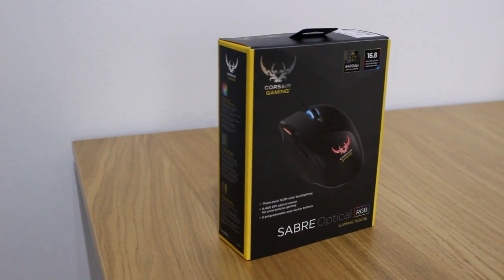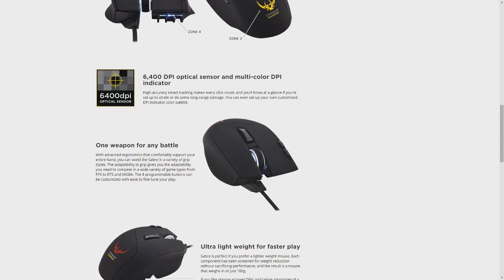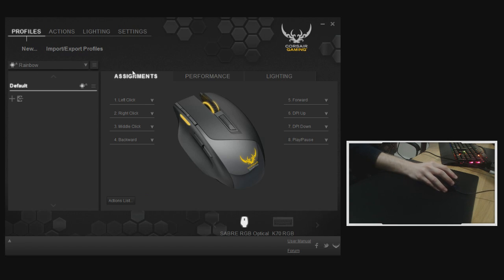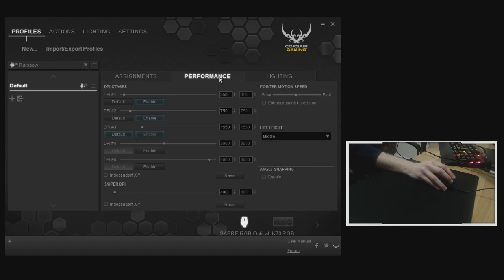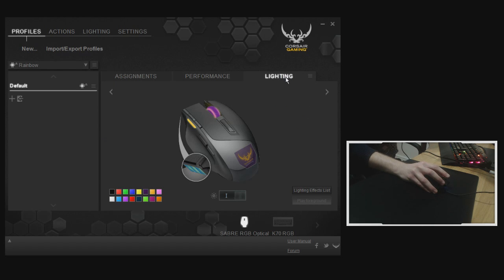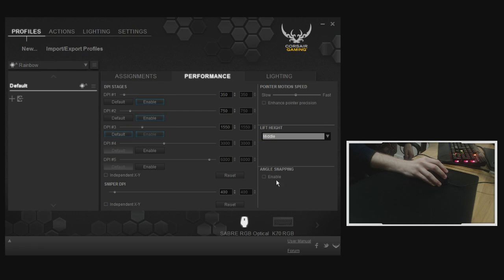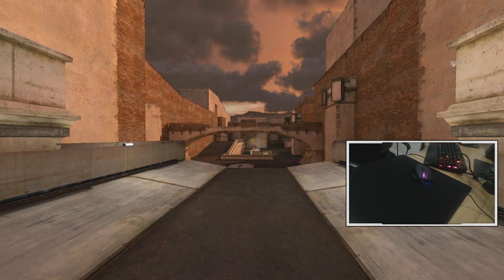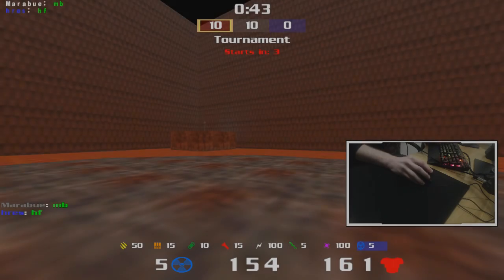Corsair Sabre Optical RGB Gaming Mouse Review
Corsair Sabre Optical RGB Gaming Mouse Review by nVc. Ultra light weight at just 100g, The 6,400 DPI mouse offers easy comfort and fluid reach balanced by consistently accurate tracking, 1,000 Hz refresh rate, eight configurable buttons, and super-responsive switches. Four-zone 16.8M color backlighting creates a beautiful, personalized look that matches your style.